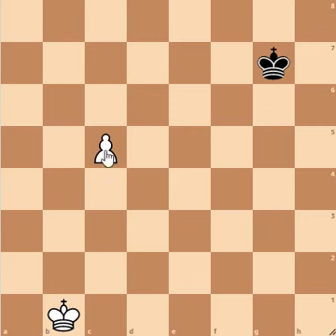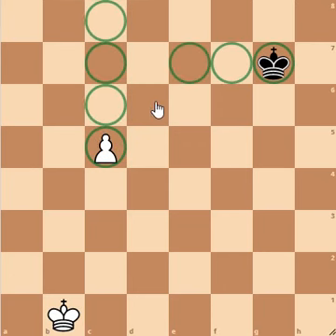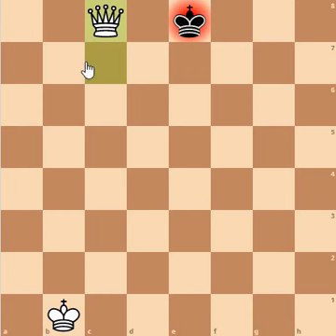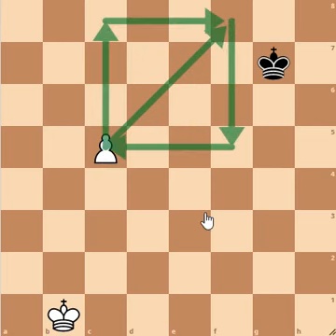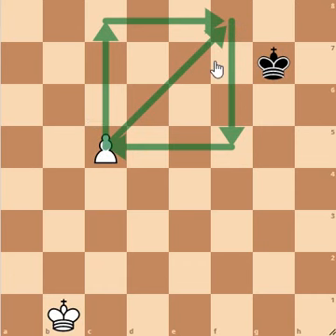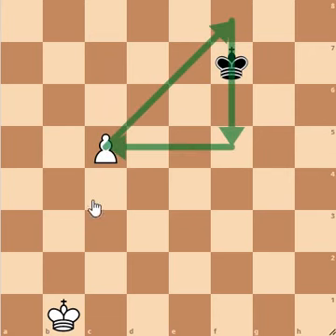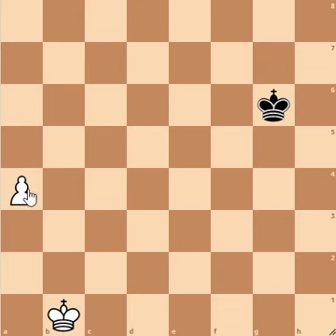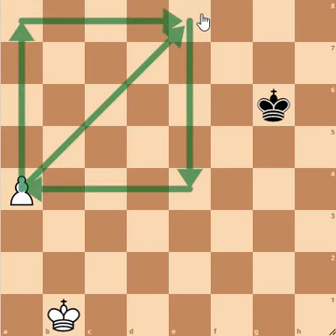Catching a passing pawn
How many times in your games you lose because you did not calculate correctly whether you can catch a passing pawn with a king? specially in Blitz or Bullet games, where you don't have much time, this video helps you calculating this quickly.